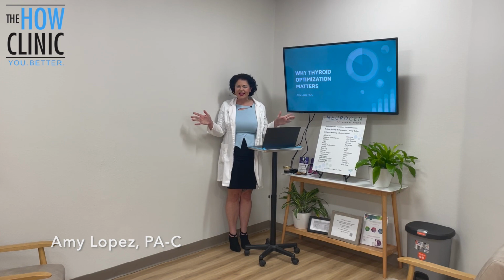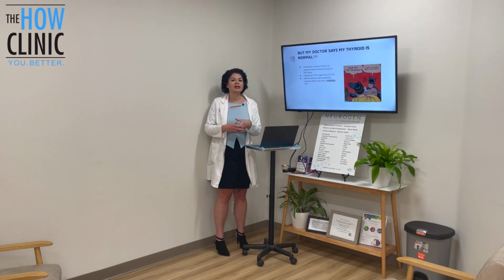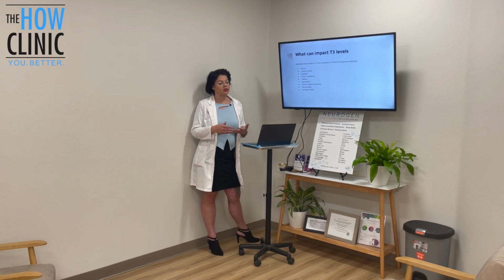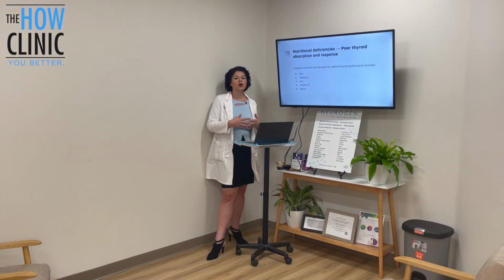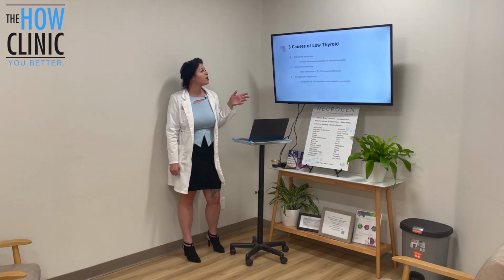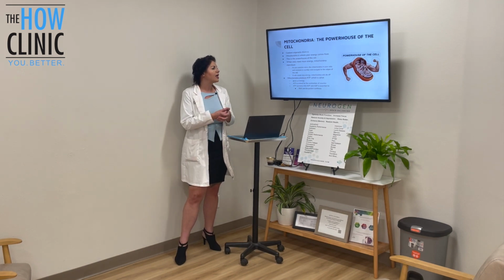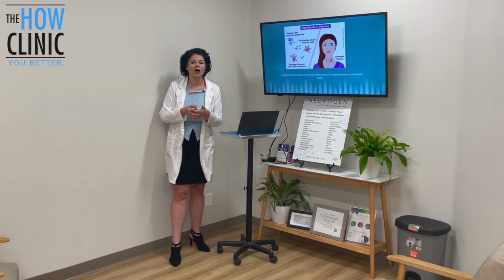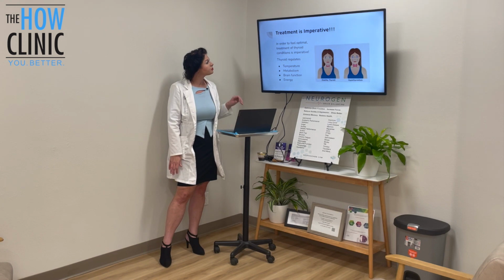Why Thyroid Optimization Matters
Join Amy Lopez, PA-C as she guides you through the essential steps to managing your thyroid health and explains why it's crucial to optimize your thyroid function.

In this video, you'll learn about thyroid disease, including hypothyroidism, and the difference between T3 and TSH levels. Discover how various factors impact T3 levels, the importance of good and bad foods for thyroid health, and the role of selenium and iodine. Amy also delves into the three main causes of low thyroid and the critical function of mitochondria in energy production. Gain insights into Hashimoto's thyroiditis, its symptoms, and available treatments. This comprehensive talk concludes with a helpful summary and a Q&A session. Don't miss out on this valuable information to help you optimize your thyroid function!

(0:00) - Thyroid Disease

(1:43) - Hypothyroidism

(3:20) - T3 vs. TSH

(5:23) - What can impact T3 levels?

(7:18) - Thyroid: Good Foods/Bad Foods

(8:13) - Selenium and Iodine

(9:24) - 3 Causes of Low Thyroid

(11:39) - The Mitochondria: The Powerhouse of the Cell

(13:23) - Low T3 and Subclinical Hypothyroidism

(14:53) - Hashimoto's Thyroiditis

(16:24) - Treatment

(19:12) - Summary

(19:40) - Questions